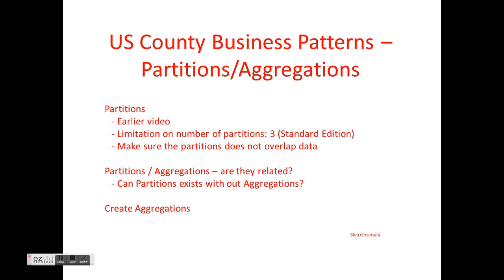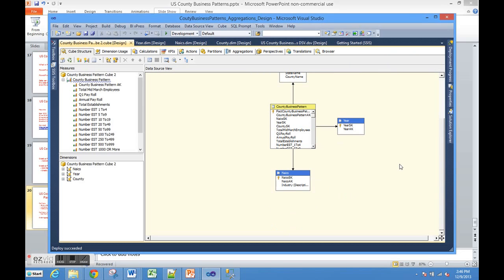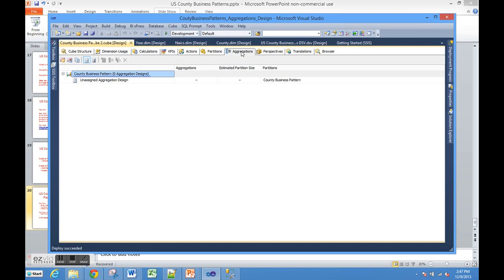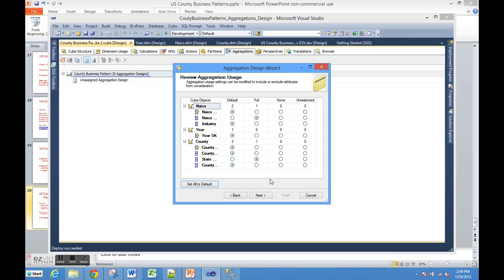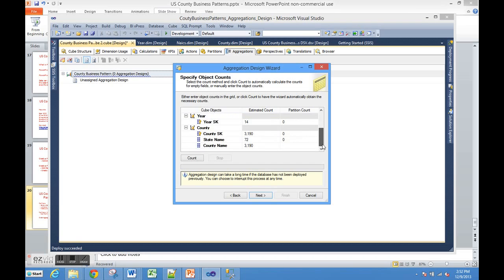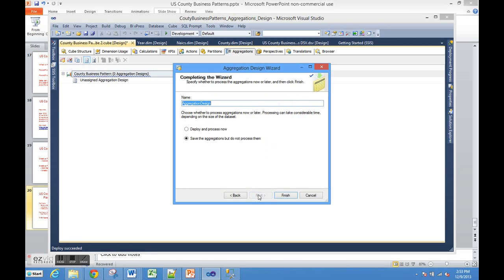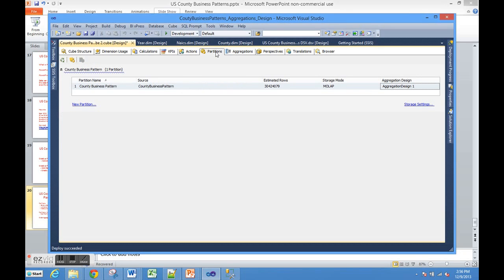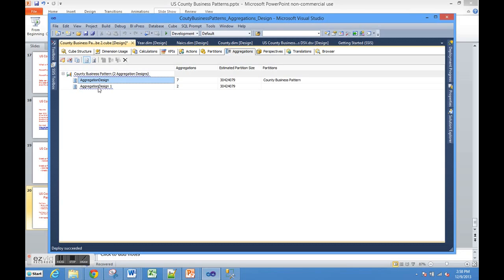Cube - Partitions/Aggregations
Design, Develop and Build a Data warehouse / BI using SQL Server 2012 and SQL Data Tools based on US County Business Patterns data